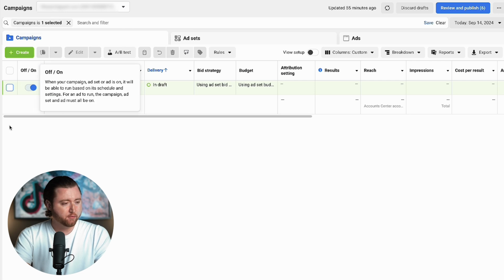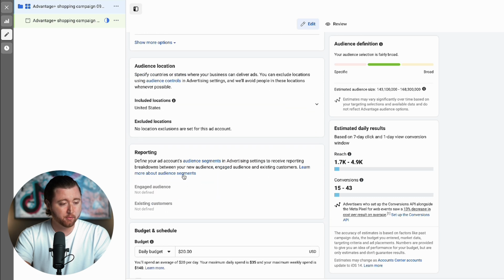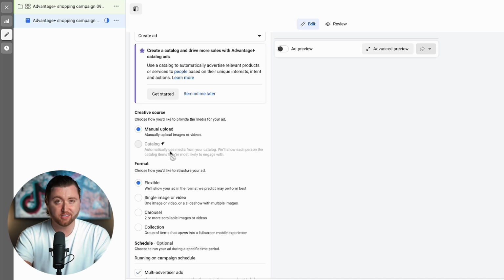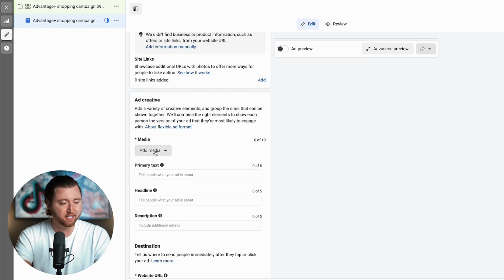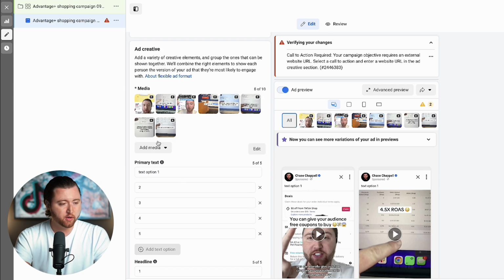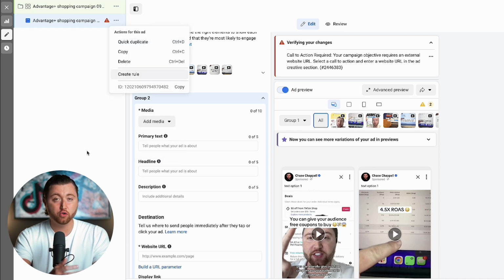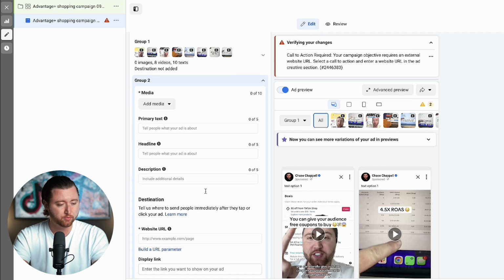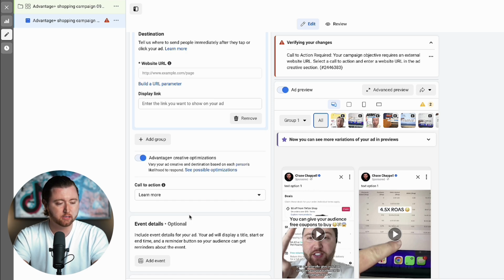How To Print CASH With BIG Facebook Ad Budgets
Use the same e-commerce growth funnel we implemented to generate over $1.3 BILLION in sales in this next video

Chapters:
0:00 Introduction
2:15 Big Budget Meta Ads
5:30 Advanced Campaign Scaling
8:15 High-Spend Account Structure
8:45 Conclusion

Chapters:
00:00 Intro: Big Budget Facebook Ads
02:15 High-Spend Campaign Structure
05:30 Creative Scaling Strategies
08:00 Conclusion: Scaling Ecom Ads